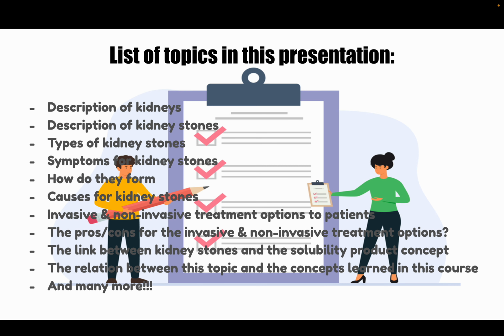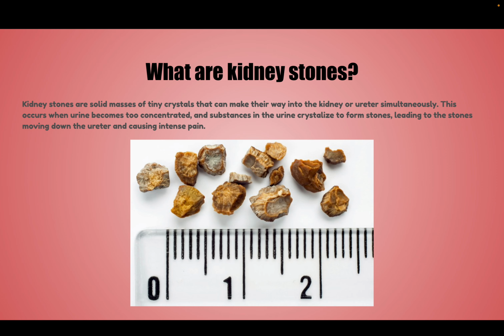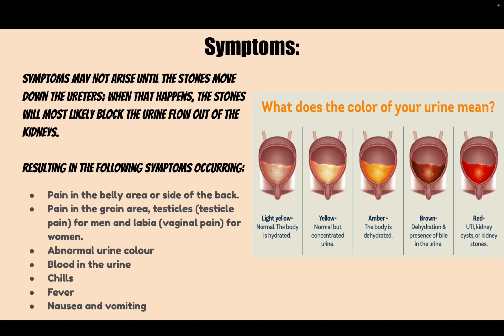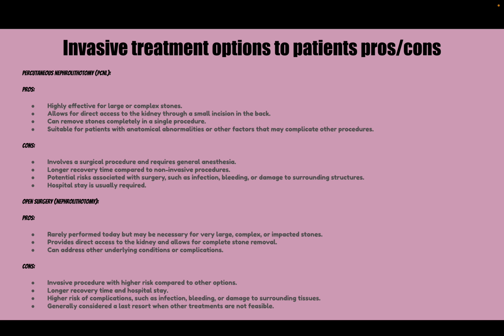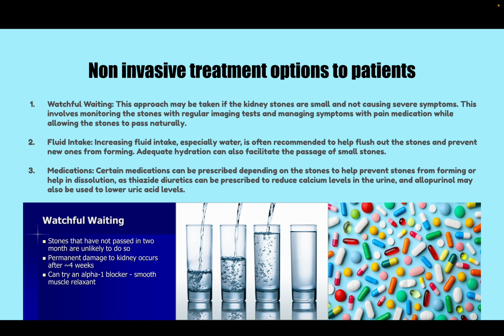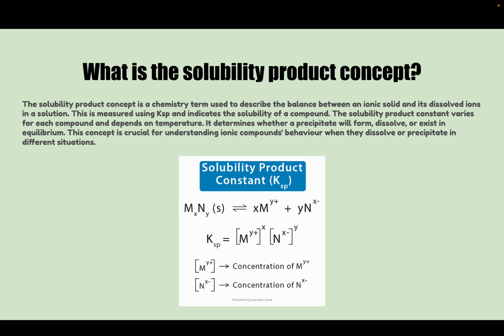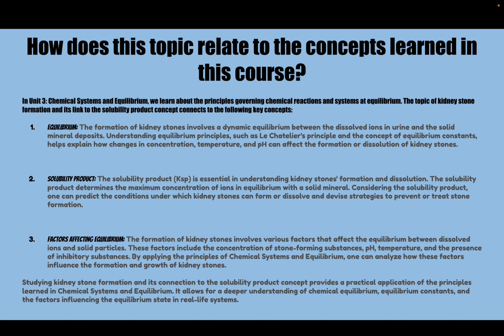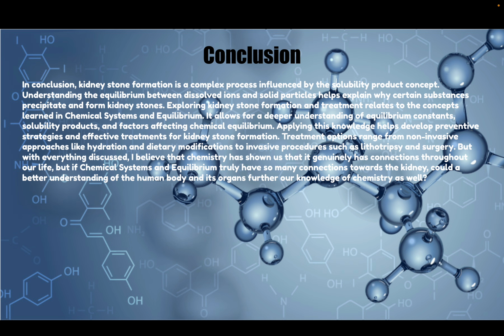Screen Recording 2023